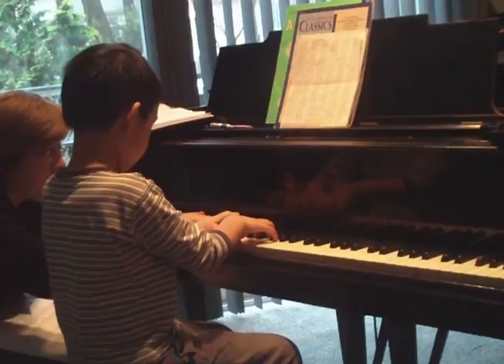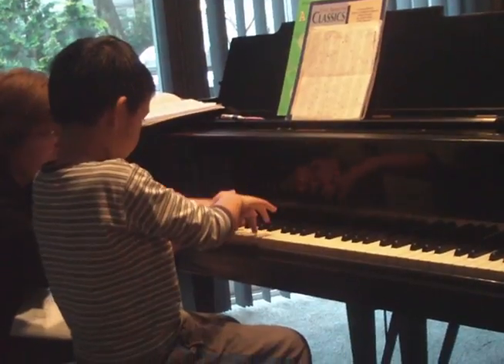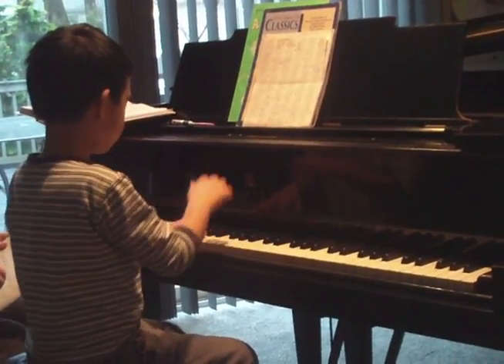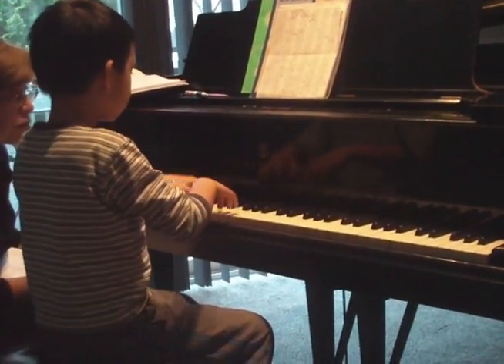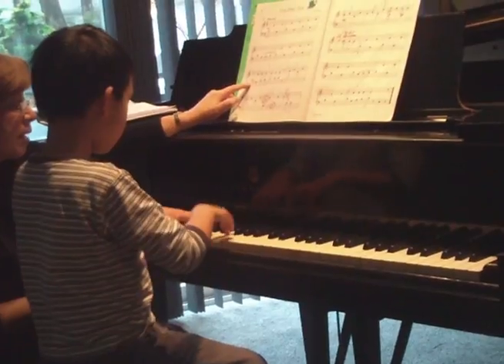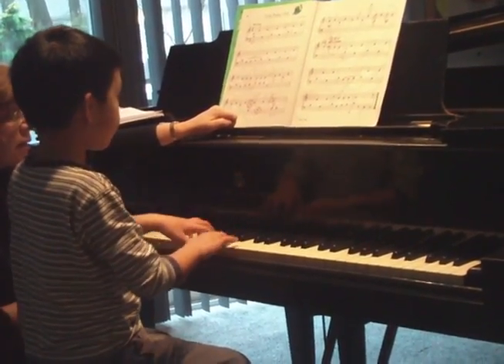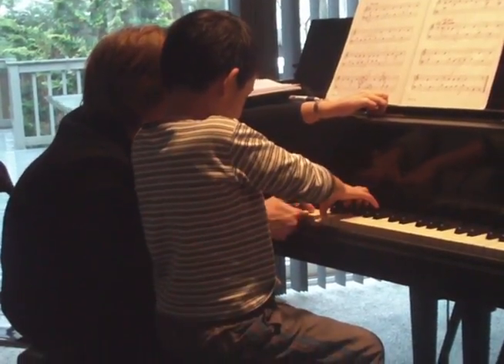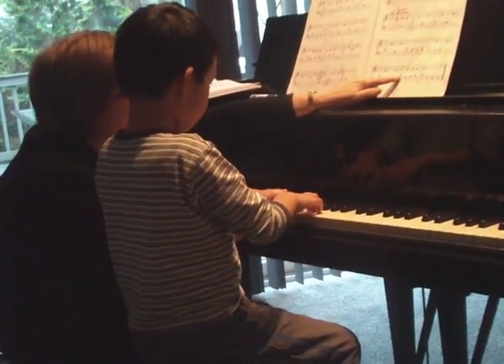2008 Ski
ski in VT